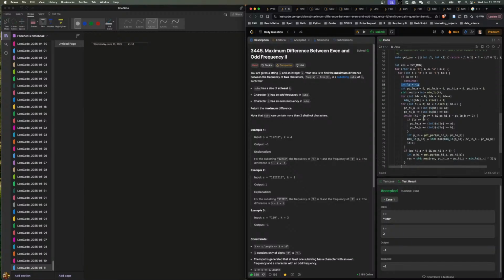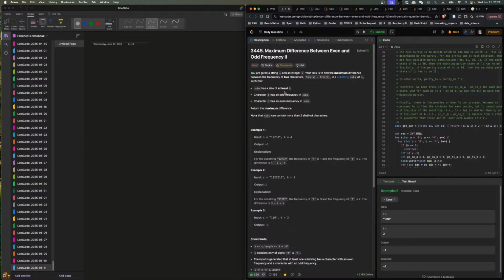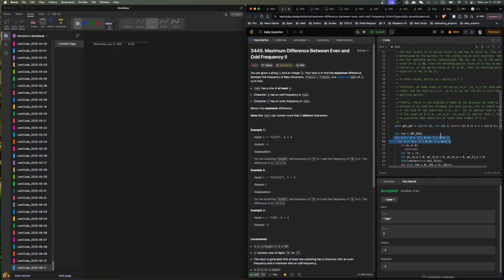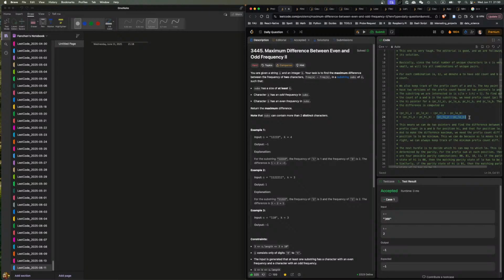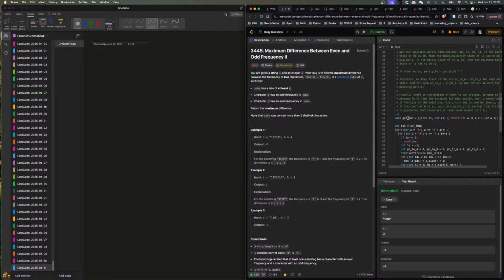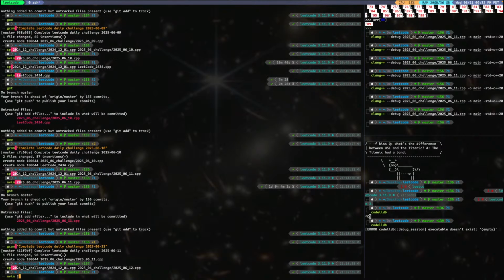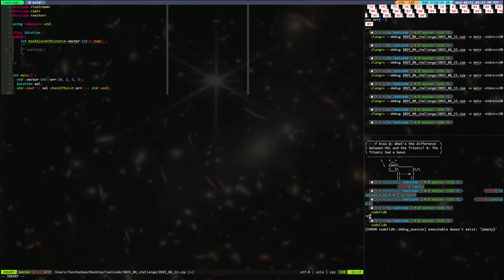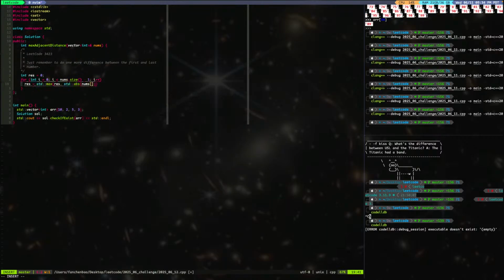2025-06-11 LeetCode 3423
La diferencia de dificultad entre los problemas de hoy y los de ayer es enorme.